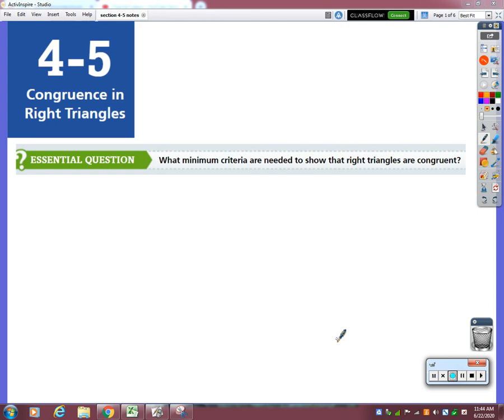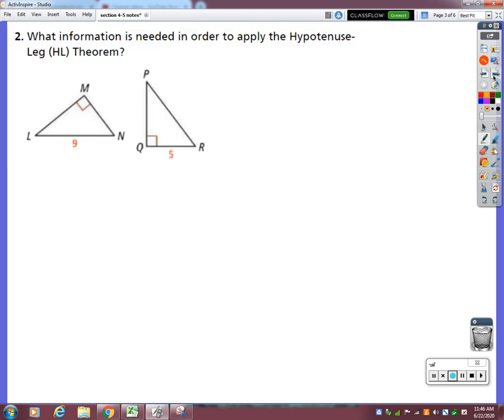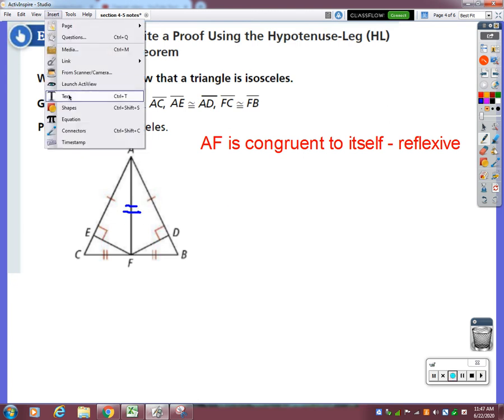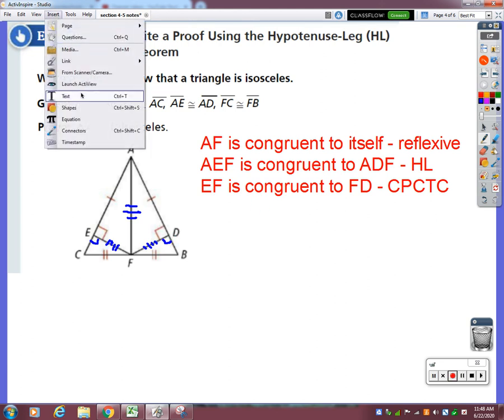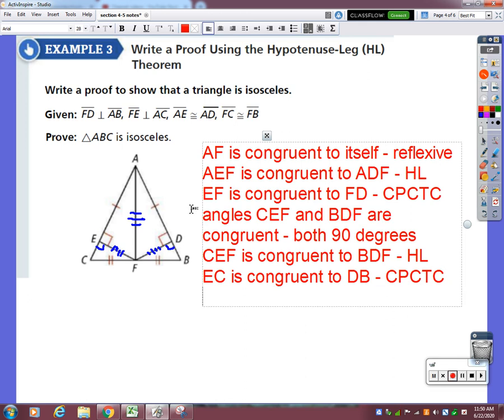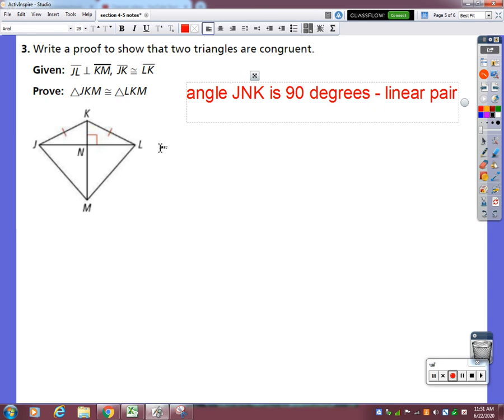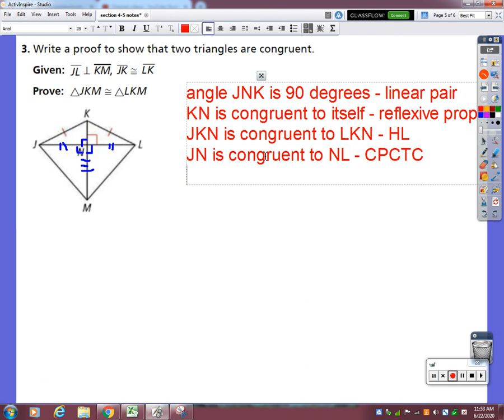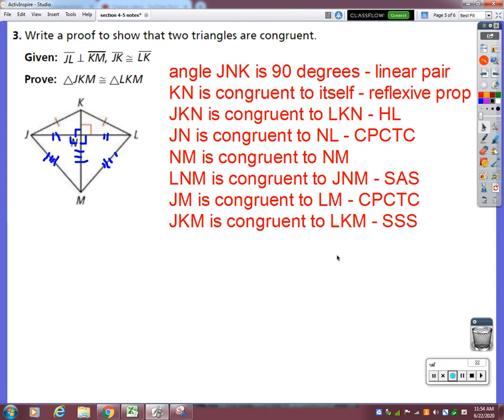section 4 5 notes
Notes on HL congruence